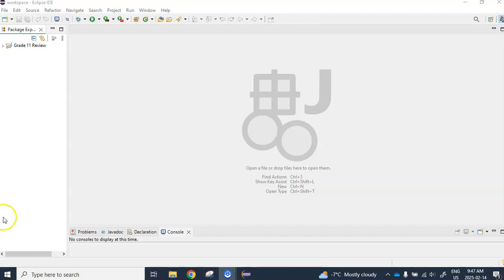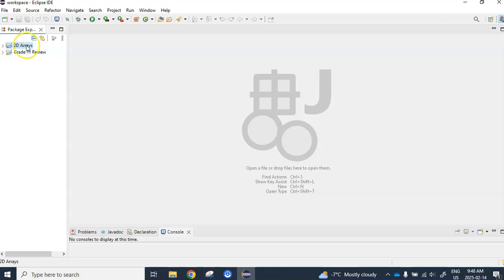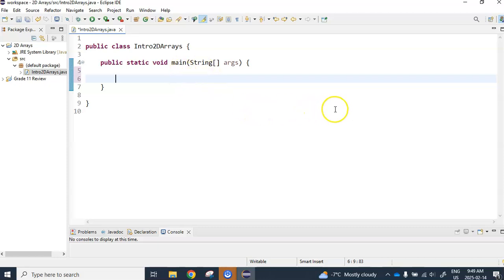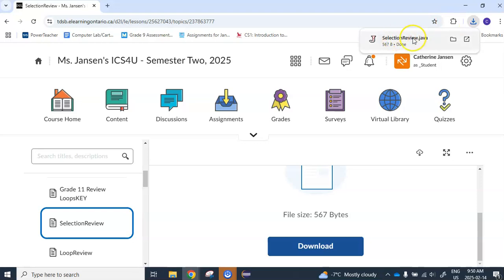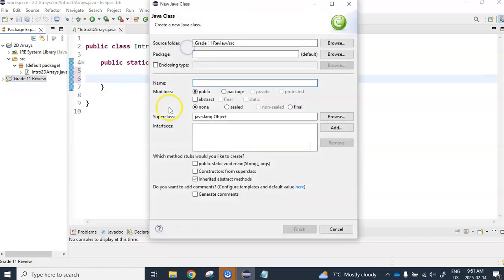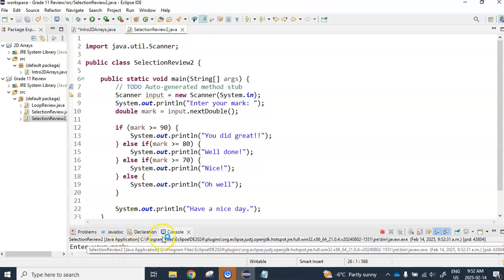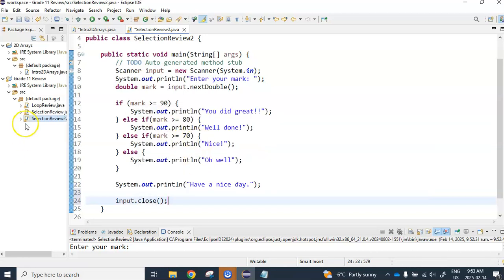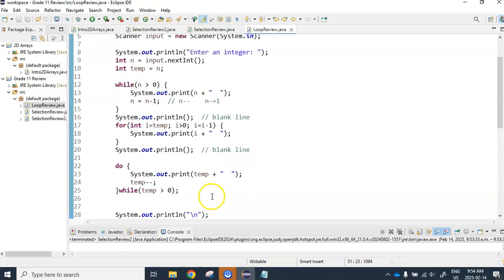eclipse info1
java
eclipse